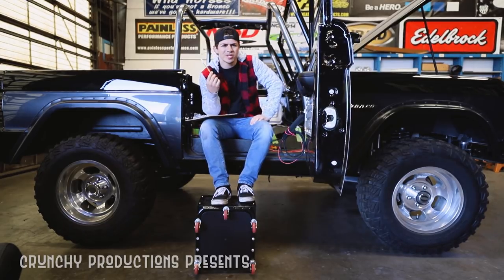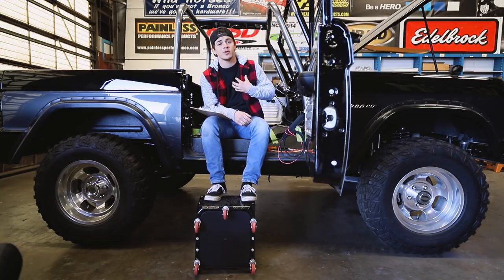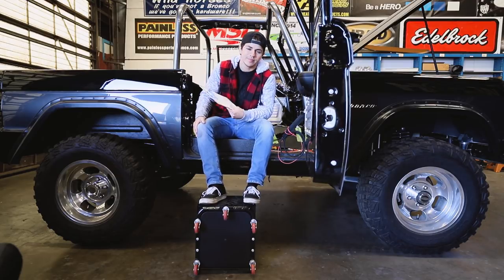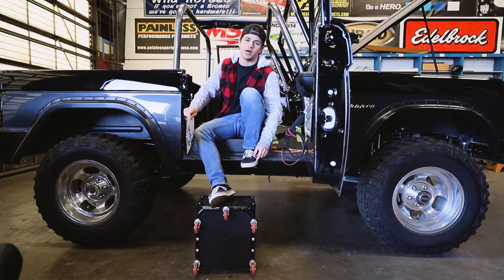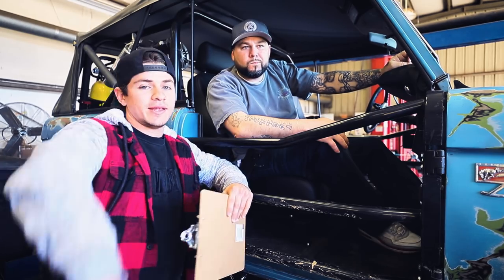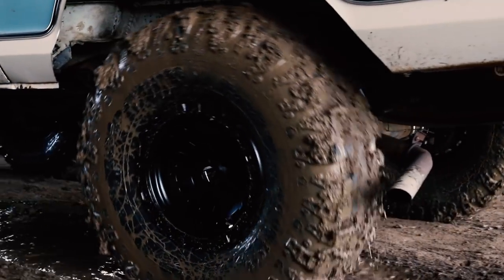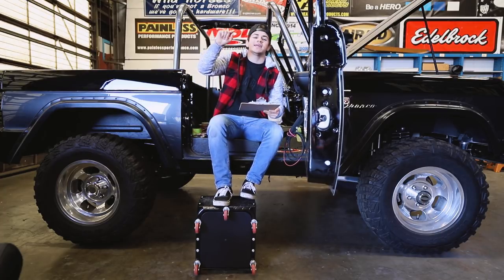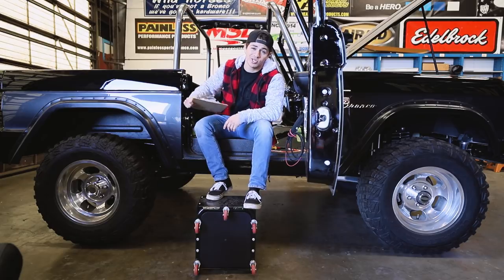The Bronco Breakdown: What Happened at the Top Secret Ford Dealer Meeting??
Alright, running a few days late, we bring to you the March Edition of the Bronco Breakdown!!! Jam packed with news about the 2020 Bronco and that top secret dealer meeting that Ford housed earlier this month, this month's news alone makes for some SWEET Bronco content!

Of course the fun doesn't end there. This month we introduced three new products: full reclining front seats, a matching fold and tumble rear seat, and of course, the limited edition wheels that are flying off the shelves! The 5 x 5.5" FUEL Zephyr!

Here's a link to each of those products!

Moving on, here are the links to all videos and content mentioned!

That should be all the links!...hopefully!
If you're coming to our Roundup and haven't registered yet, here's a link to register:

And that's a wrap guys! I hope you enjoyed the video! Stick around because we have plenty more coming!

Joel 2:4